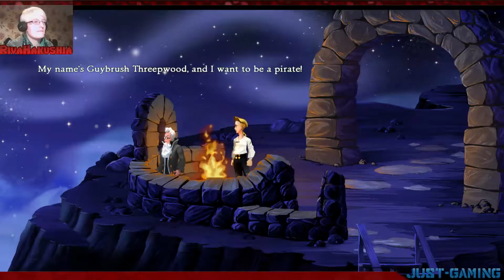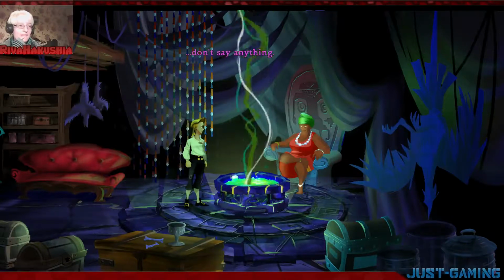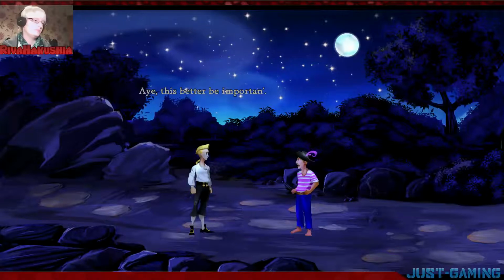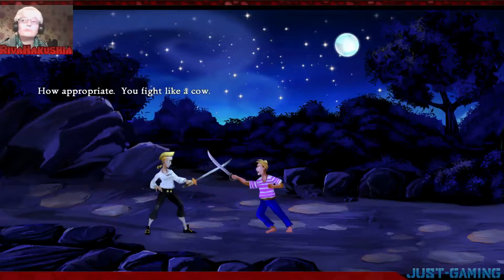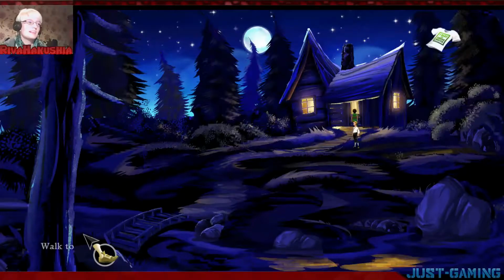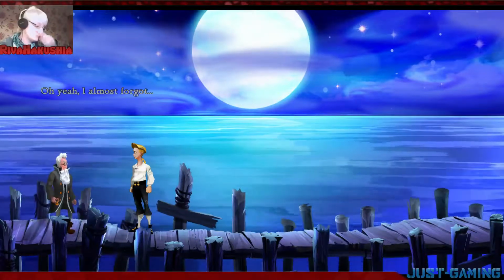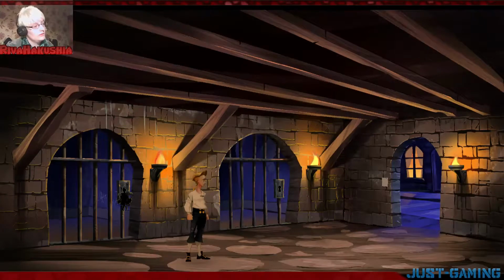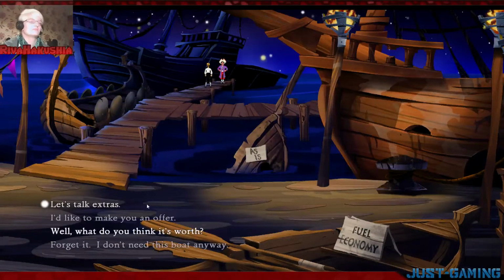The Secret of Monkey Island SE! - I want to be a Pirate! - 1 / 2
So this is the first half of me playing The Secret of Monkey Island, one in the many series of Monkey Island, where we first meet Guybrush Threepwood, and learn the ways of becoming a Pirate! :D Enjoy :D